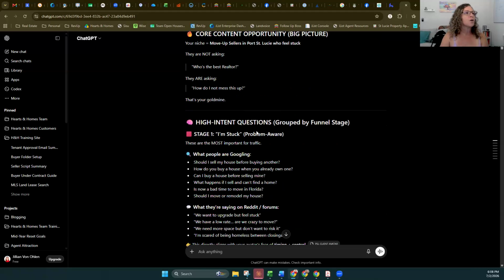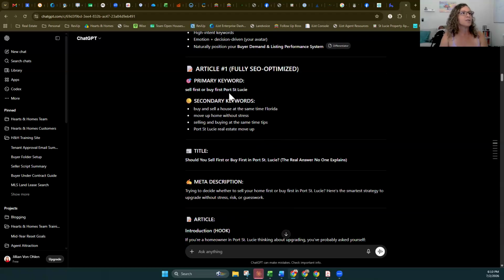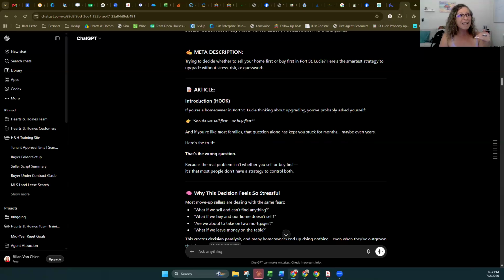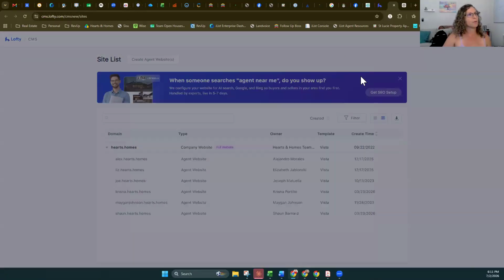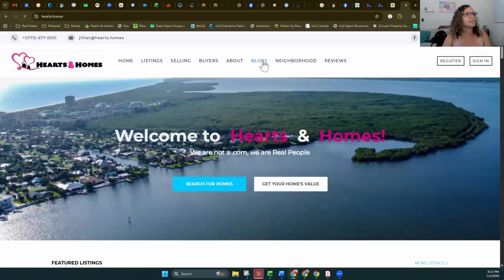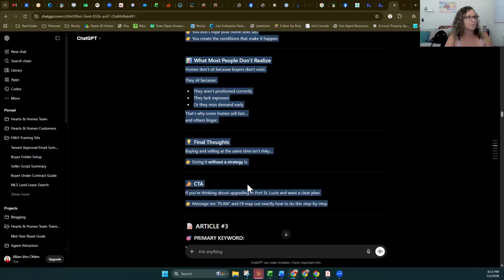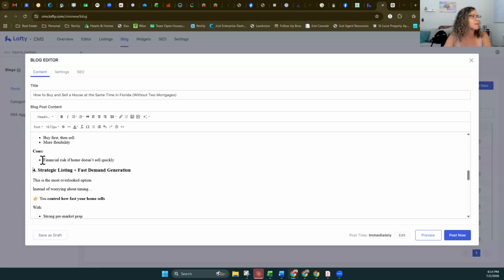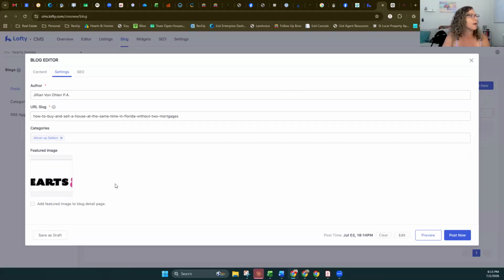Blog Workflow - ChatGPT to Lofty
Use this Blog Workflow starting with ChatGPT to create the blog posts and upload into your Lofty website.